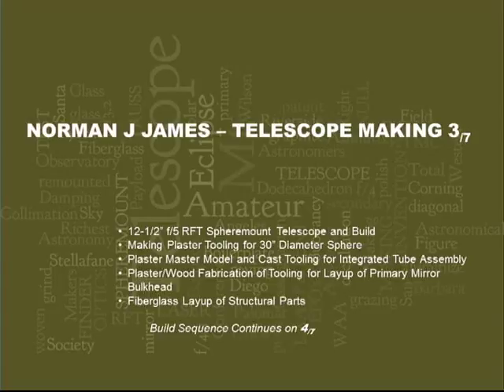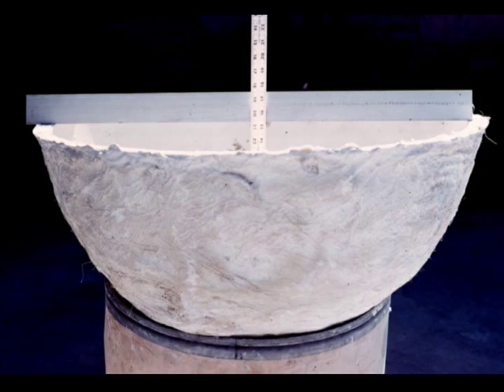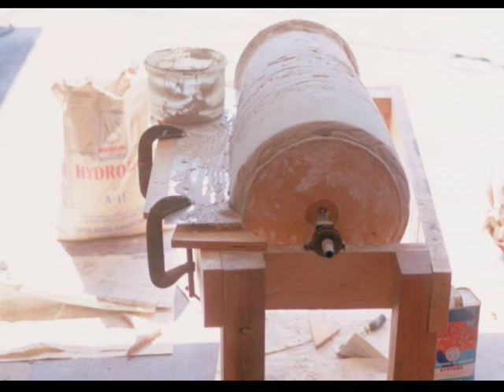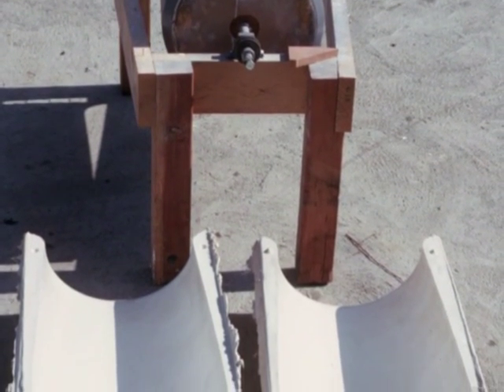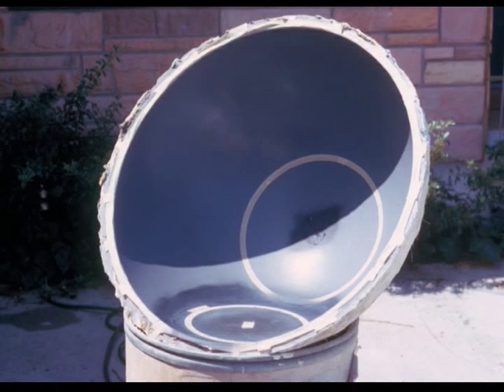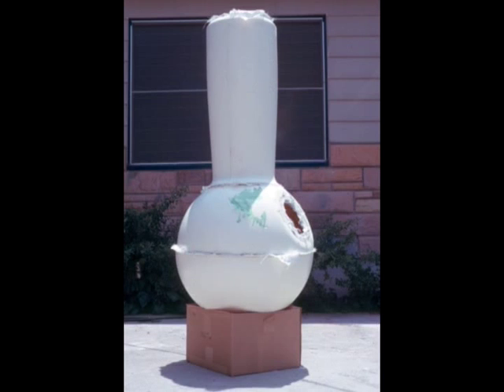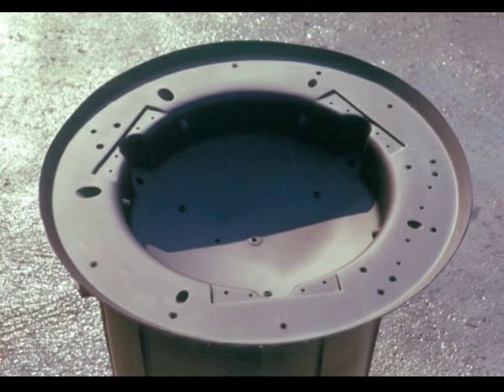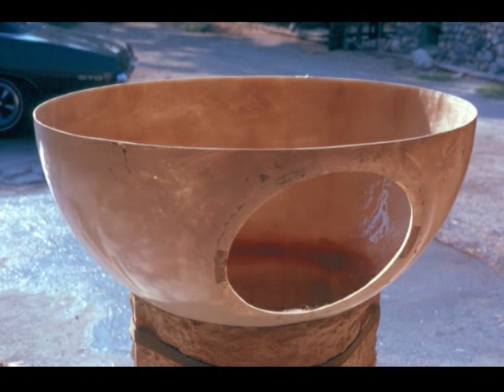TM 3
The first part of a 12-1/2” RFT f/5 telescope build sequence for a 30” diameter Spheremount is presented here as a slide narrative. It features tooling fabrication for an integrated fiberglass sphere/tube assembly and the making of the shells. A unique transverse “primary bulkhead assembly” introduces a cardinal structural component and requires the addition of a service access port in the upper sphere structure. Final assembly is featured in the next (TM4) part.